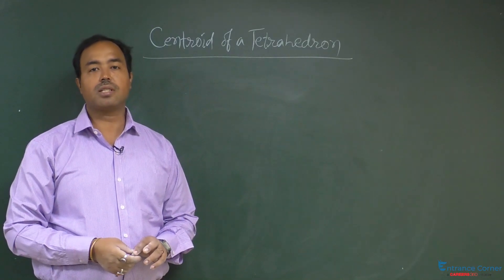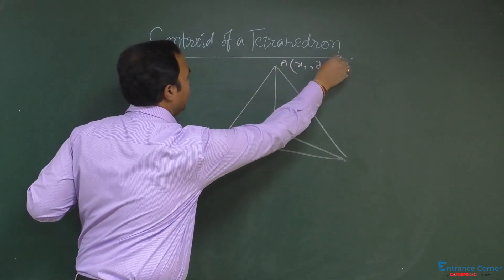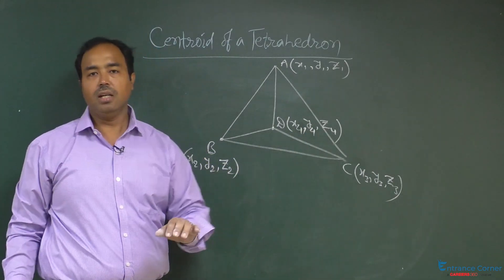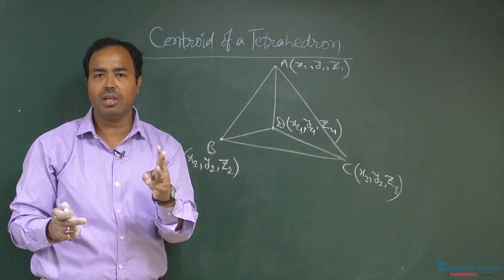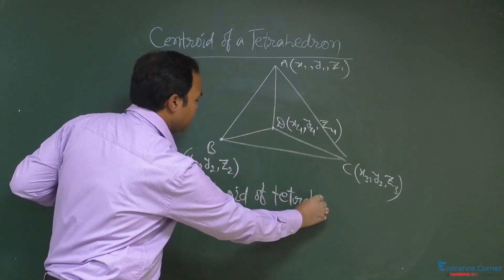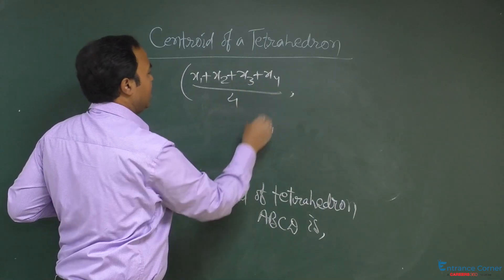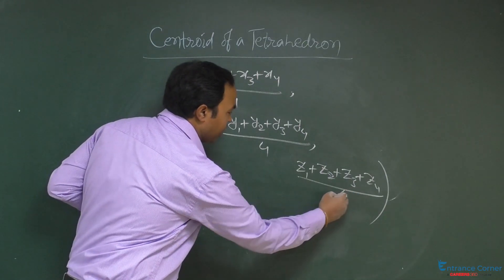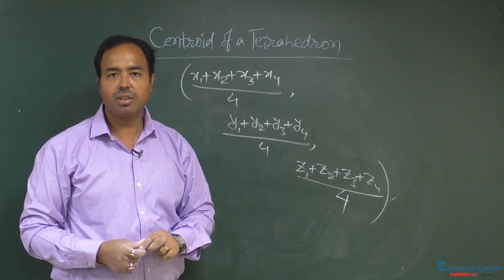3D Geometry Centroid of Tetrahedron Video Maths - IIT JEE Main, BITSAT Online Coaching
Target JEE April Three Dimensional Geometry Maths online video lecture of chapter Centroid of tetrahedron by Entrance Corner. Start Preparation for IIT JEE, BITSAT with complete smart study material, E-lectures, live webinars, mock tests and much more.  #2707

Register and get up-to 100% scholarship for JEE Main 2019 preparation